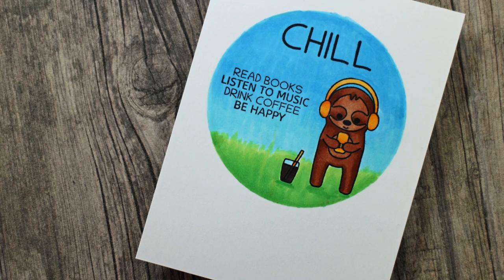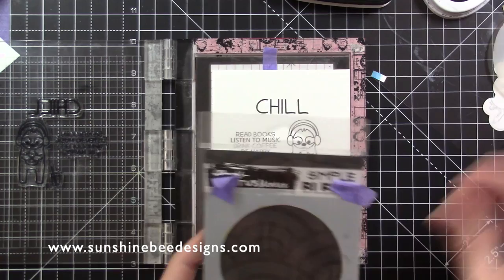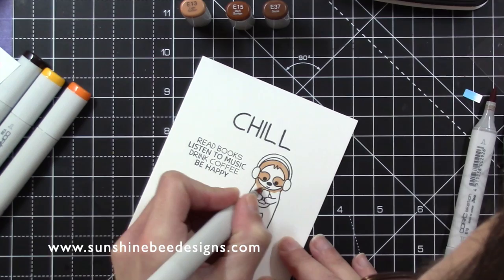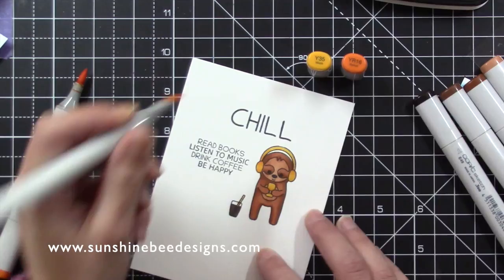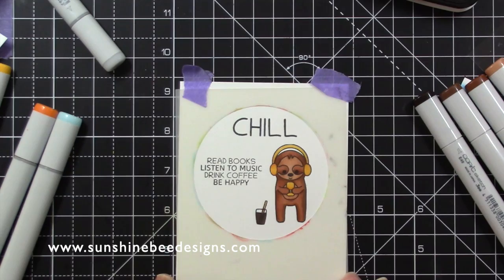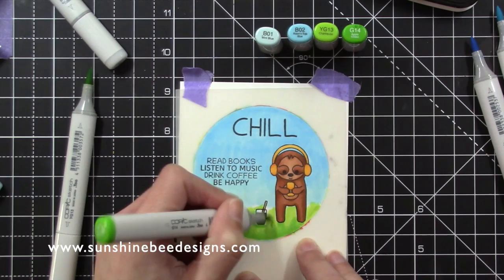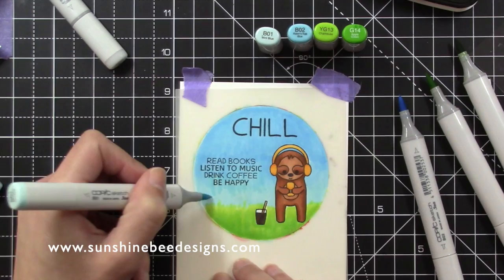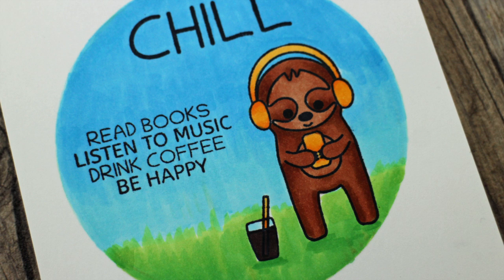Spotlight Summer Sloth Card w/ Copic Markers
Showcasing Chill Out stamp set with Spotlight Colouring**All the products I used are listed and linked to our UK based shop ** Available

Copic Markers:
Sloth - E37, E15, E13, E49, YR16, Y35
Sky – B02, B01, B000
Grass – G14, YG13